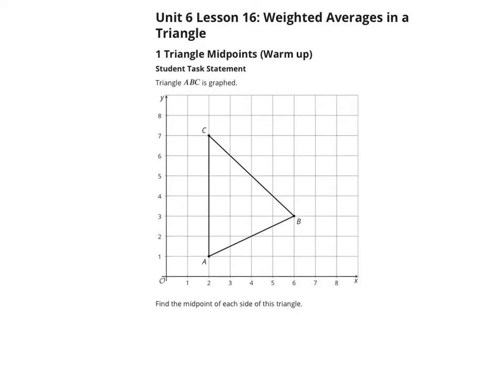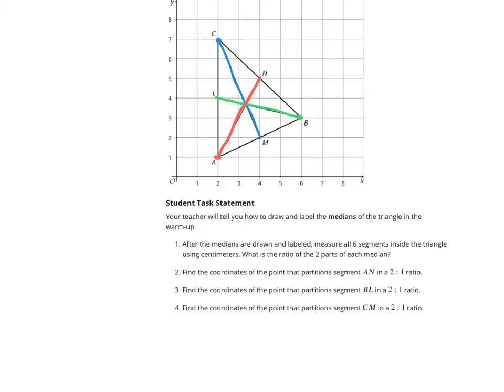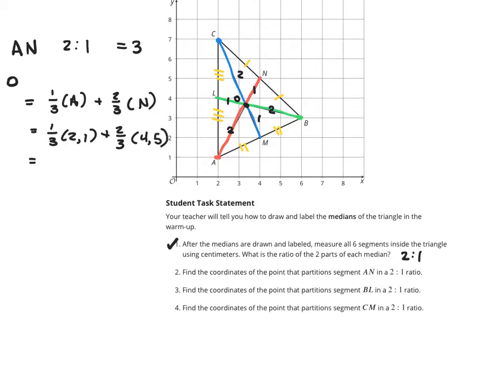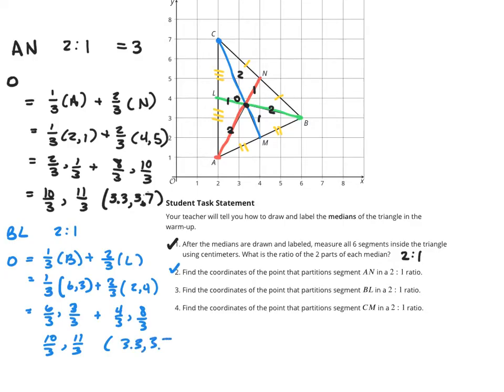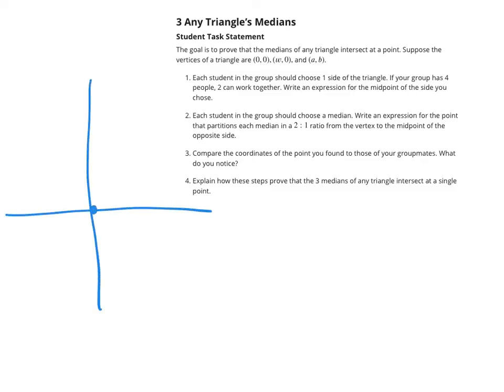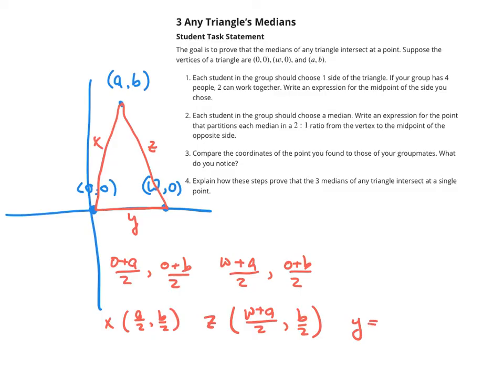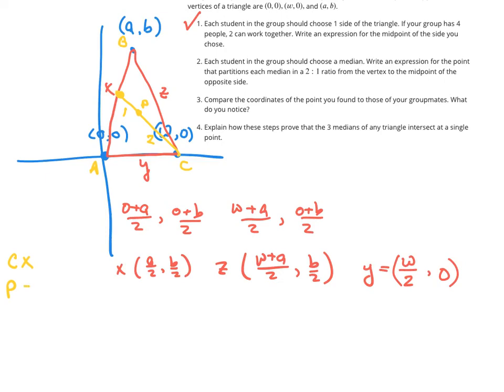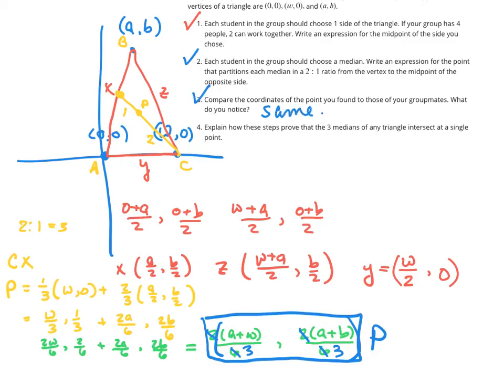Geo Unit 6 lesson 16